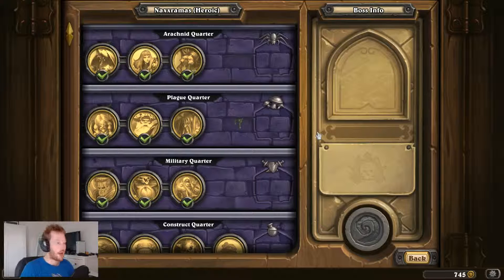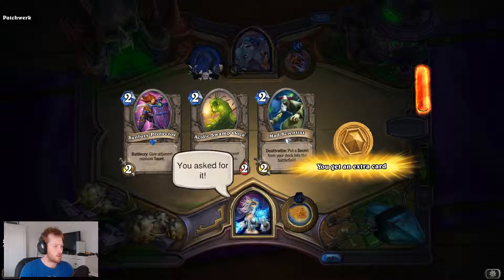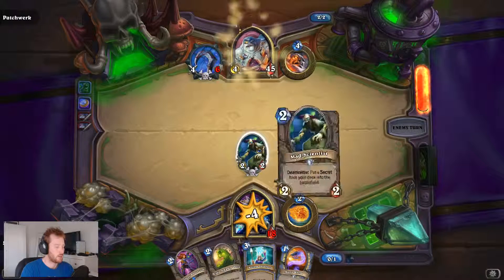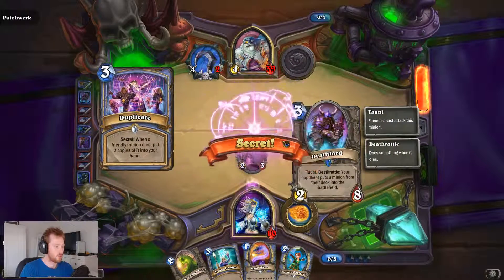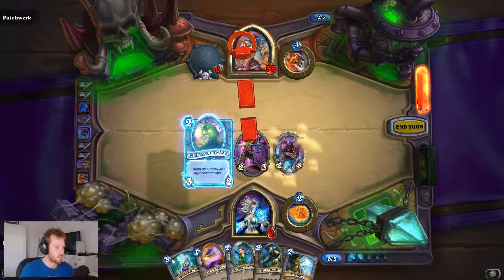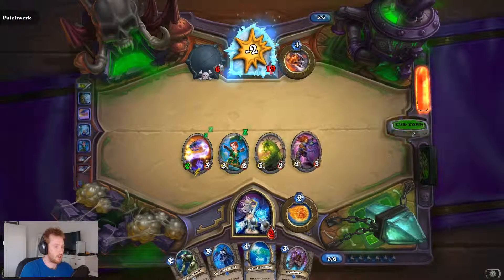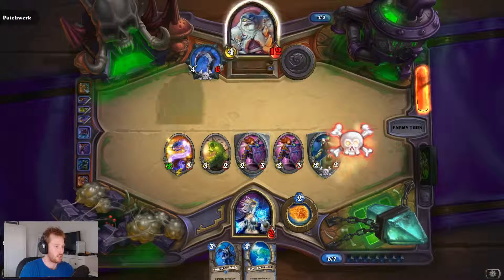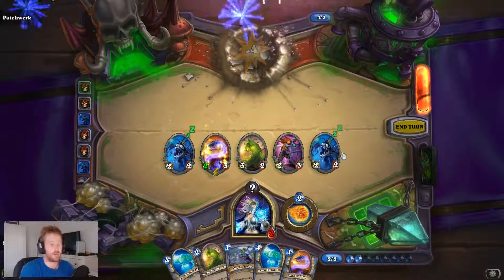Curse of Naxxramas - Heroic Patchwerk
Going up against Heroic Patchwerk